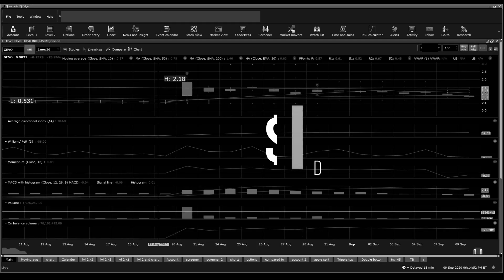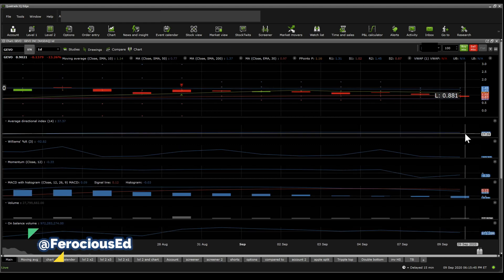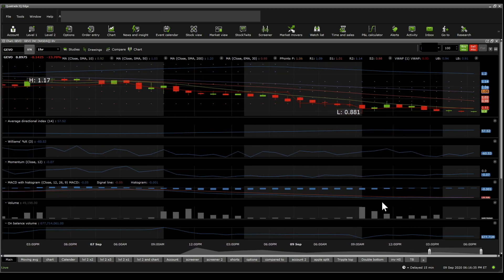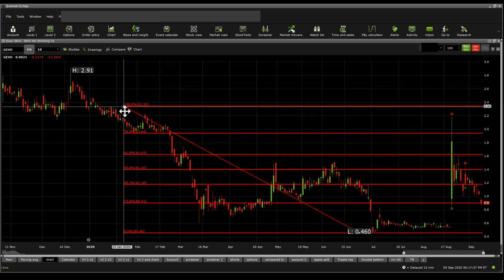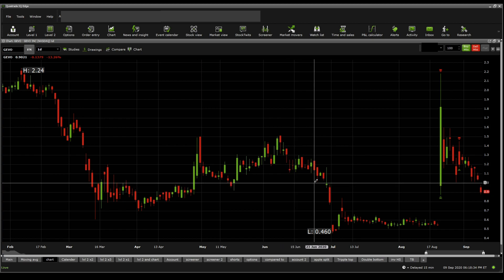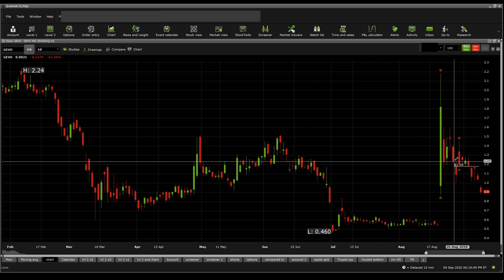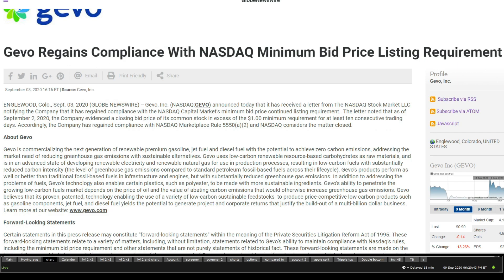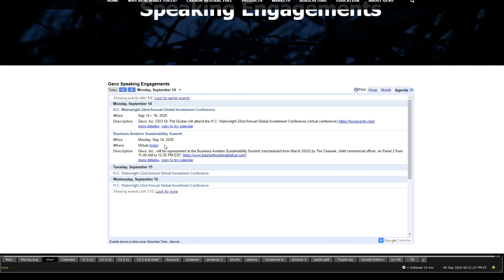$GEVO short stock DD - Stock overview (5th updated)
Gevo, Inc. operates as a renewable fuels company. It commercializes gasoline, jet fuel, and diesel fuel to achieve zero carbon emissions, and reduce greenhouse gas emissions with sustainable alternatives. The company uses low-carbon renewable-resource-based carbohydrates as raw materials and is developing renewable electricity and renewable natural gas for use in production processes. It products also include renewable biodiesel, isooctane, isobutanol, sustainable aviation fuel, isobutylene, ethanol, and animal feed. The company was formerly known as Methanotech, Inc. and changed its name to Gevo, Inc. in March 2006. Gevo, Inc. was founded in 2005 and is headquartered in Englewood, Colorado.